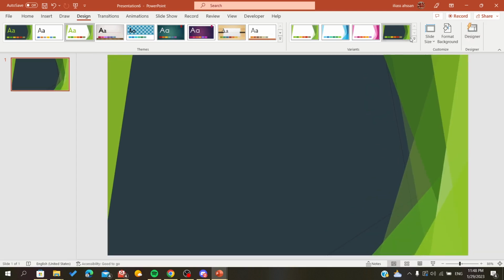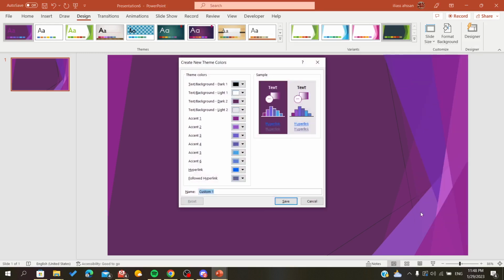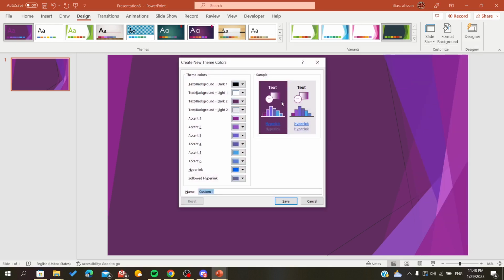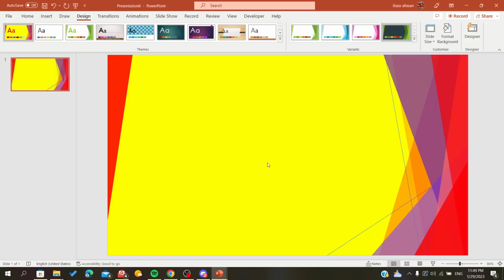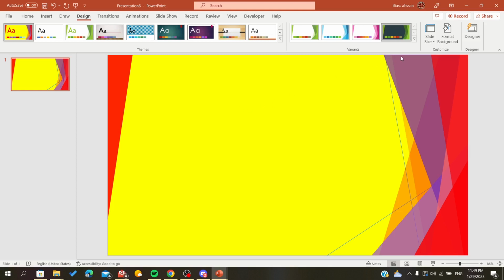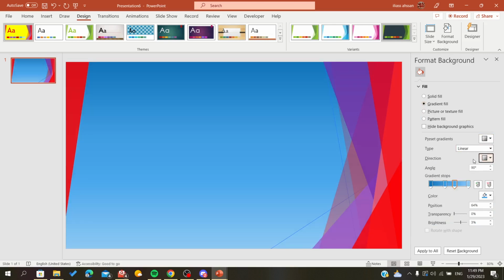How To Change Theme Colors PowerPoint Tutorial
Today we talk about change theme colors,how to change theme colors in powerpoint,powerpoint how to change theme colors,switch colors